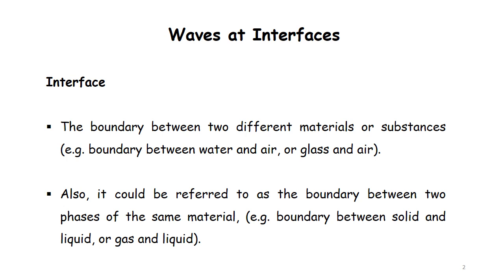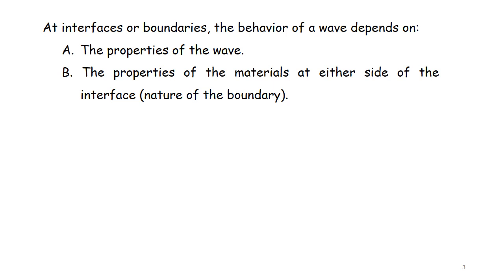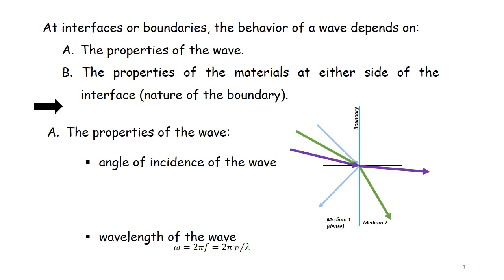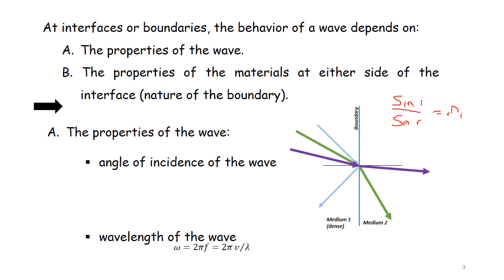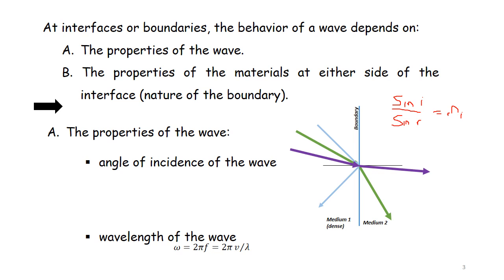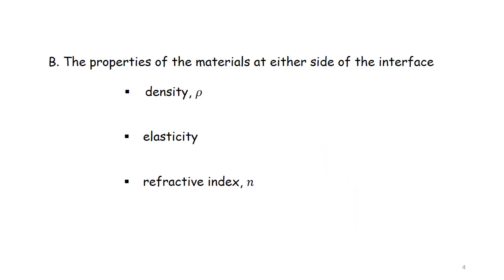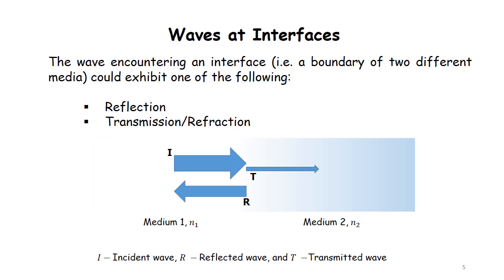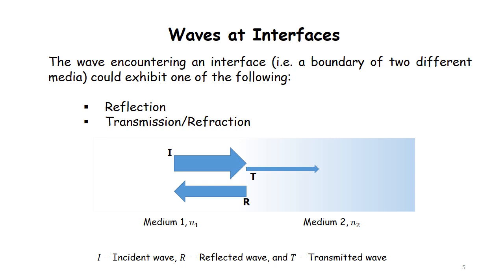Wave behaviour at an interface - 1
Definition of an interface and the factors that determines how a wave behaves at an interface.